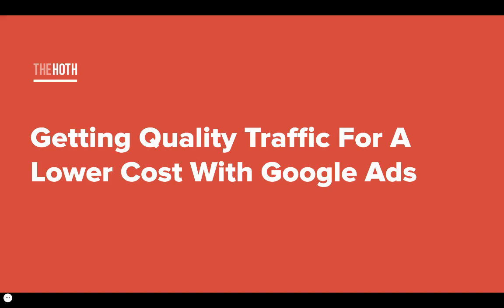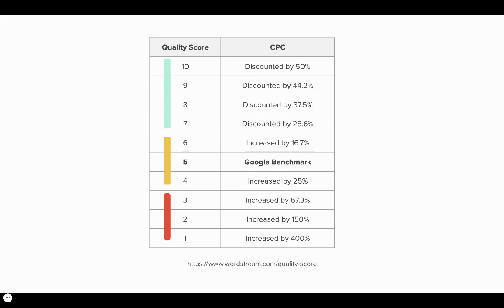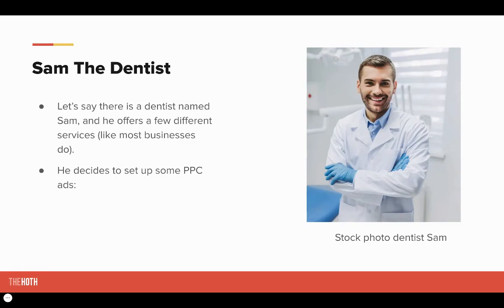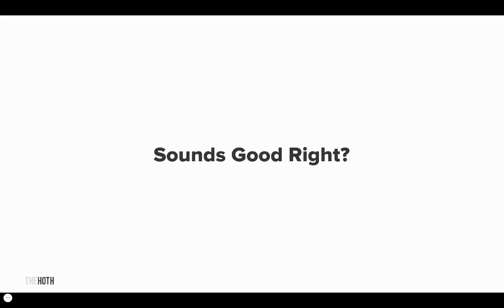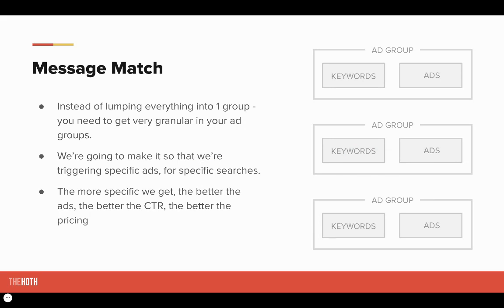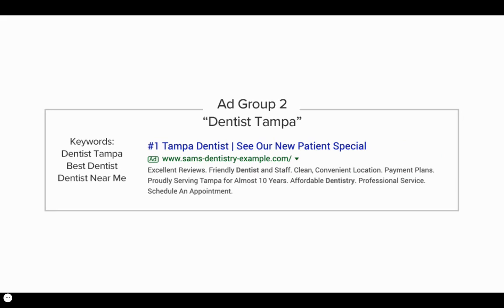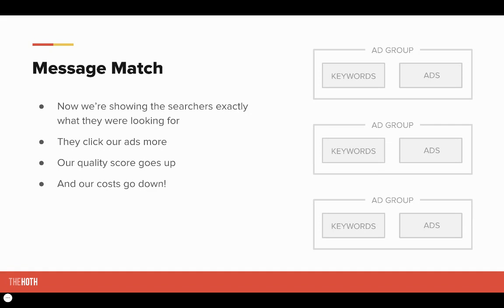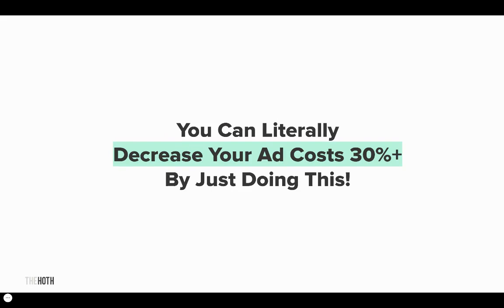How To Reduce Your Google Ads CPC (Get Cheaper Clicks!)